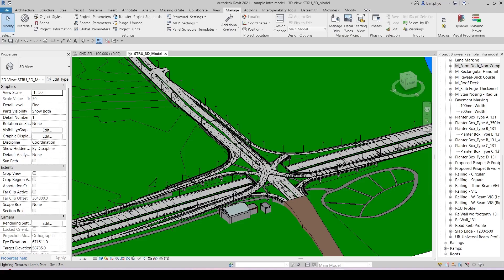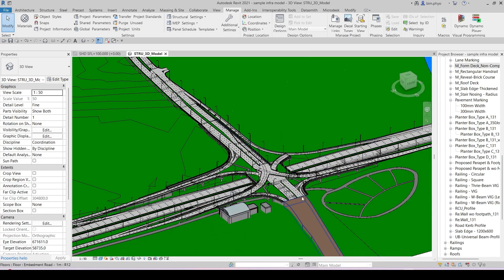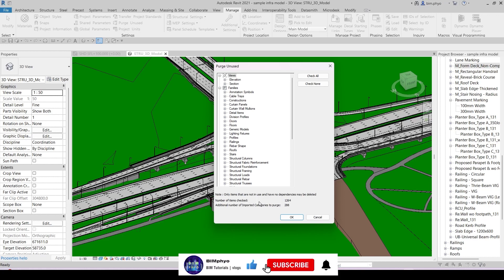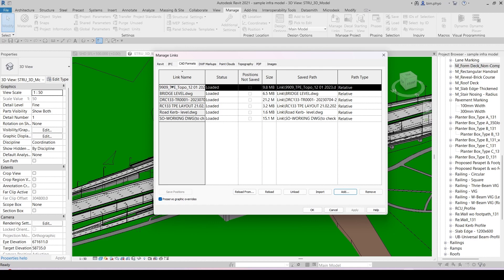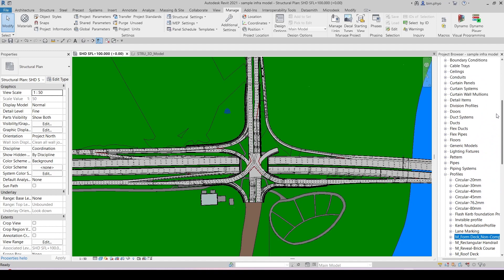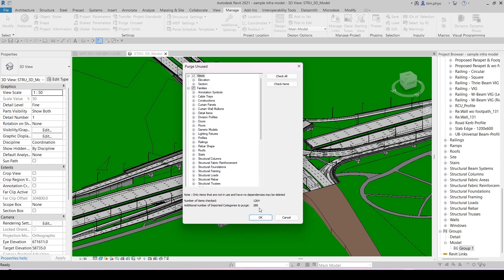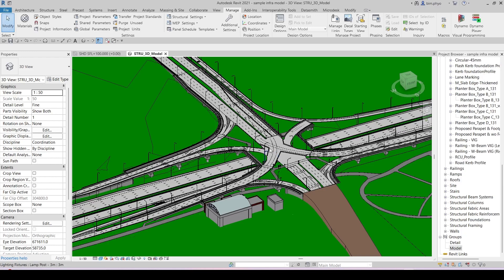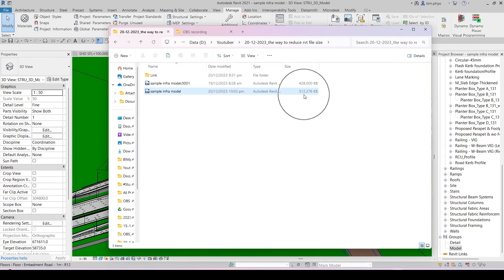How the way to reduce the Revit project file size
If you feel your Revit project file size is getting bigger and heavy, this video is for you.
This is one the method to reduce the Revit project file size.